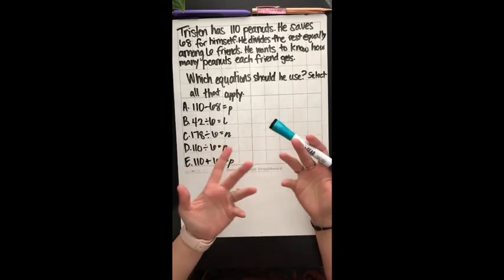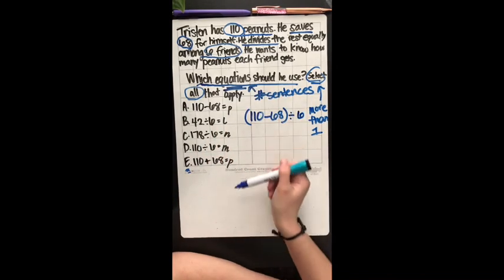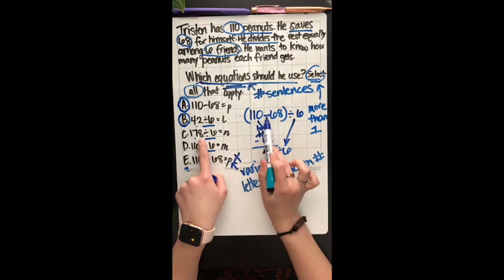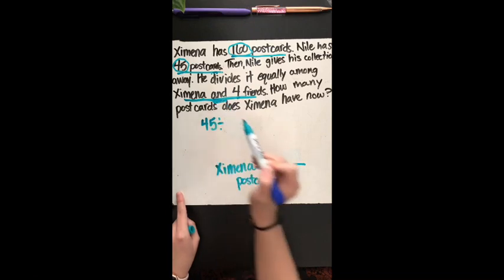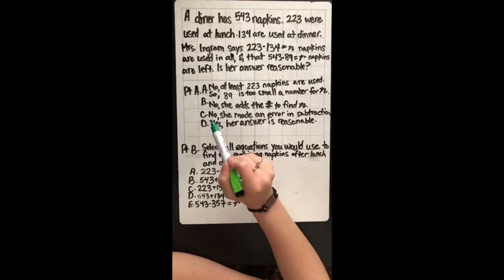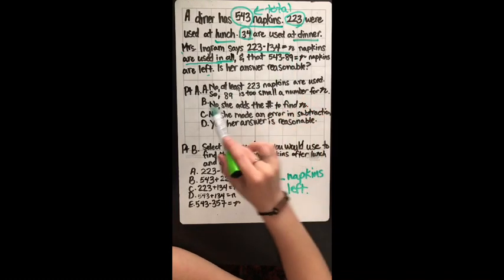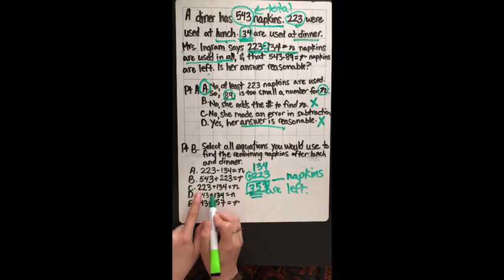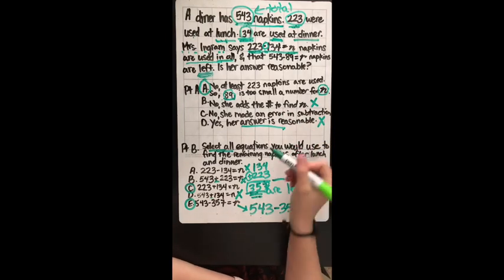Topic 11 Review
This video covers three different examples of the kinds of problems included in the Topic 11 Online Assessment.